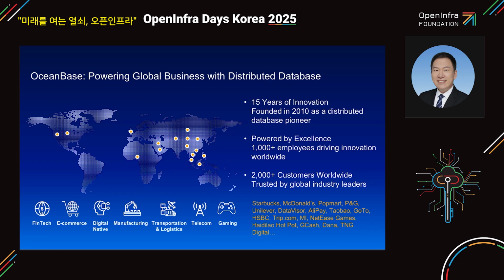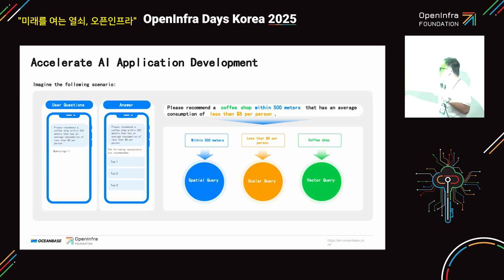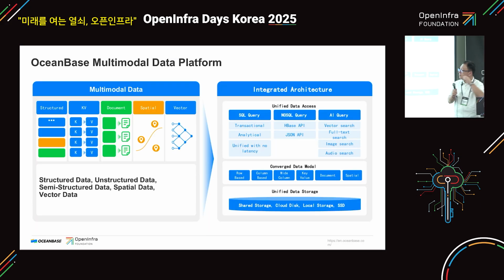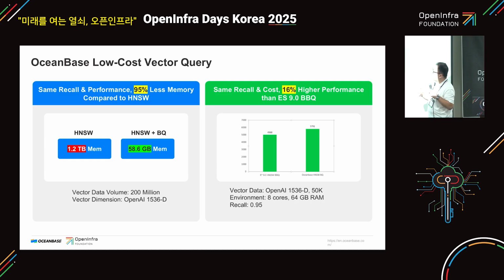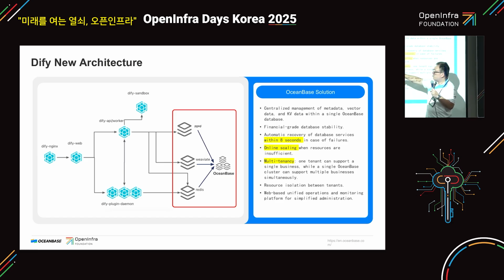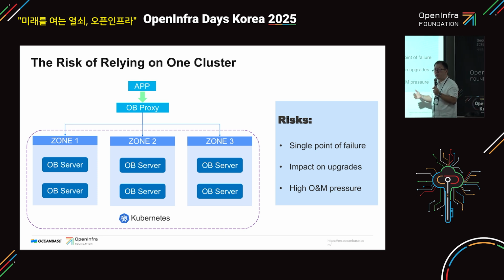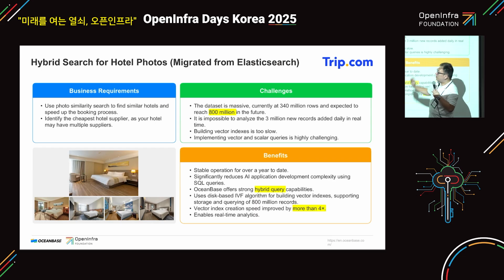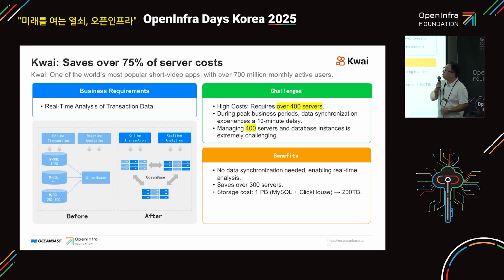[Session] Bringing Intelligence to Open Infrastructure: Vector Search.. | OpenInfra Days Korea 2025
As AI workloads, such as Retrieval-Augmented Generation (RAG), semantic search, and document Q&A systems, become increasingly common, many organizations are looking to integrate these intelligent capabilities into their Kubernetes-native infrastructure. But managing large-scale vector data, ensuring low-latency response, and maintaining a simplified and resilient architecture remain challenging, especially when deploying across multiple clusters and cloud environments. In this session, we’ll introduce how OceanBase, a distributed SQL-compatible database, now supports vector search capabilities natively within its engine, allowing developers to run hybrid queries that combine both structured and unstructured data in a single SQL statement. Drawing from real-world experience, including our recent deployment strategies shared at KubeCon, we’ll walk through: • How OceanBase supports vector storage and search directly on Kubernetes • A practical example of building a document Q&A system using OceanBase and large language models • How do we achieve high availability and stability in multi-cluster Kubernetes deployments • Key architectural benefits: simplified stack, no need for separate vector engines, and better data consistency and observability Whether you’re building AI services in cloud-native environments, operating at the edge, or modernizing legacy infrastructure, this talk will show how OceanBase brings AI readiness to your Kubernetes-powered open infrastructure, without the complexity.

[Speaker]
Peng Wang / OceanBase

Peng Wang is the Global Technical Evangelist for OceanBase, with over a decade of experience in database R&D, including leading a database engineering team at Intel.

He is a contributor to several top-level Apache open source projects, and an active advocate for open collaboration in the developer community.

At OceanBase, he leads global developer engagement across content creation, community building, and open source evangelism.

He recently spoke at KubeCon + CloudNativeCon, SREday London, APIdays London, and Conf42.com.